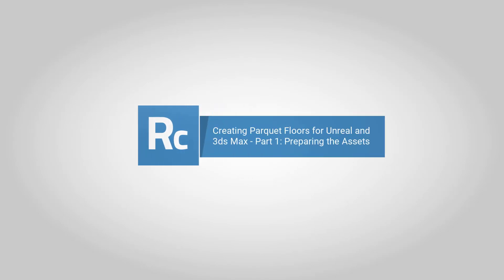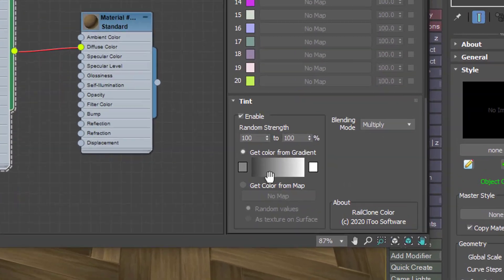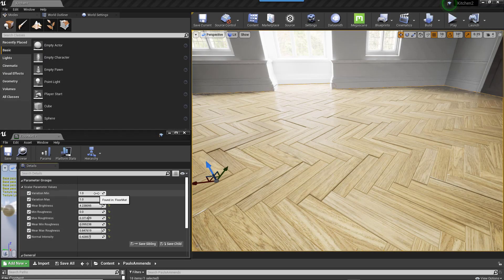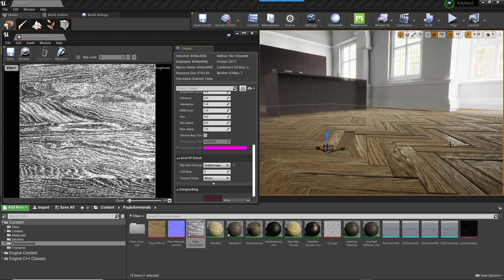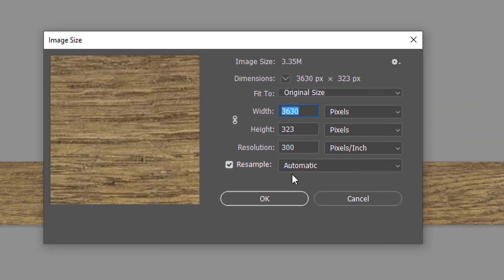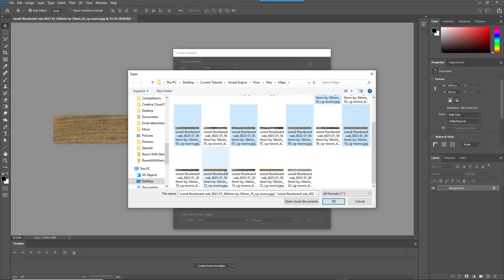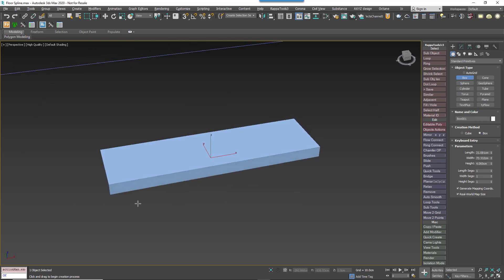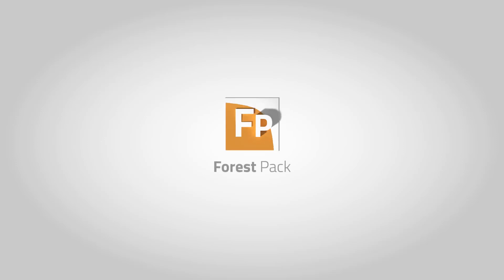Creating Parquet Floors for Unreal Engine and 3ds Max - Part 1: Preparing Assets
A beginners tutorial on how to create geometry based floors compatible with both Unreal Engine and 3ds Max. In this first part, we create textures that combine multiple planks into a single bitmap.

Best of all, this technique works with the free Lite version of RailClone!